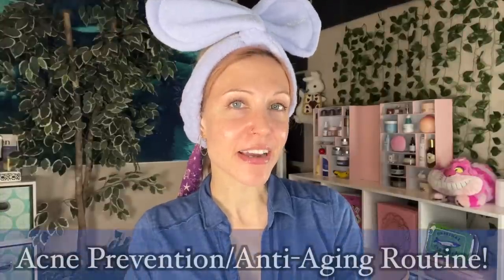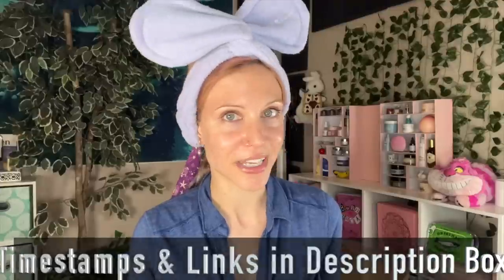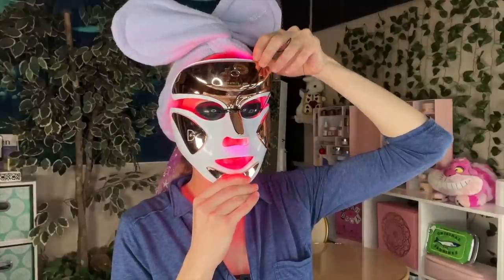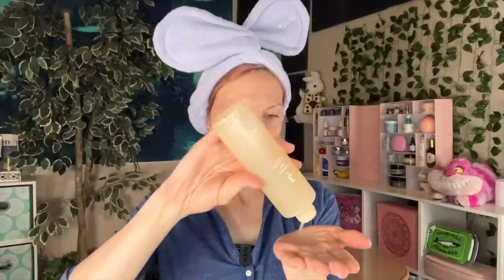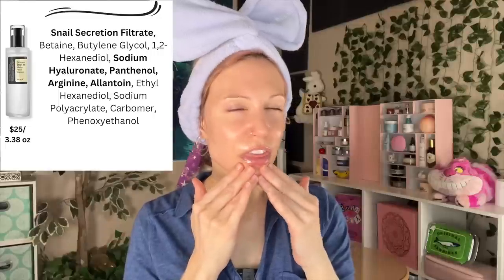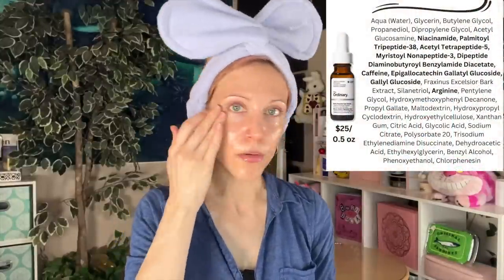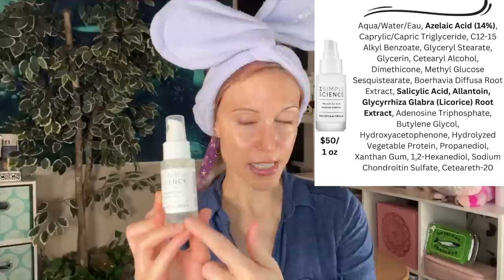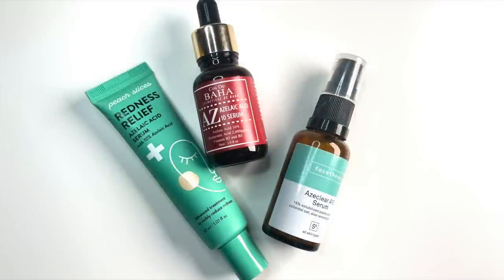Acne AND Anti-Aging Skincare Routine! (Retinoid-Based)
00:00 - Intro

01:11 - Cleanser

03:13 - LED Mask

05:19 - Toner

06:36 - Serums

08:02 - Moisturizer

08:42 - Alice’s Best-Kept Secret

11:42 - Adapalene

14:02 - Heavy Cream

14:57 - Outro

Also Mentioned:
🔸Blinc Tubing Mascara (i think this link gives a discount?)

About Me:
Dry/Acne-Prone Skin